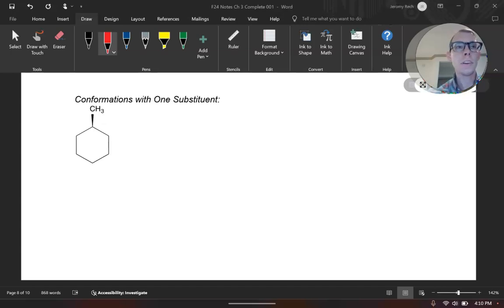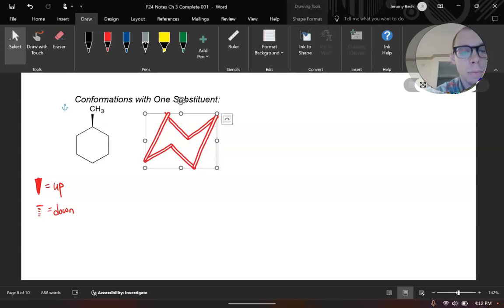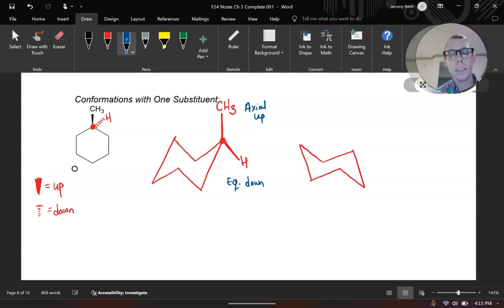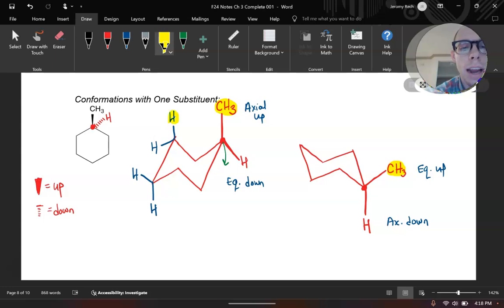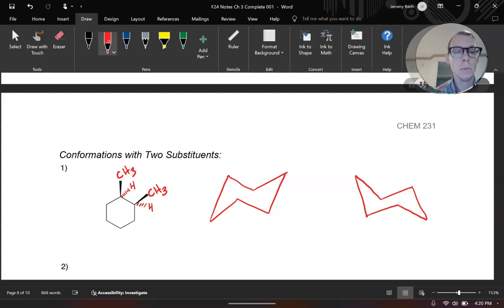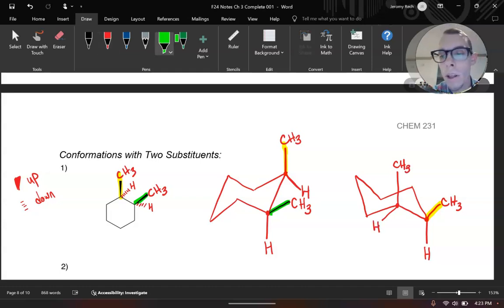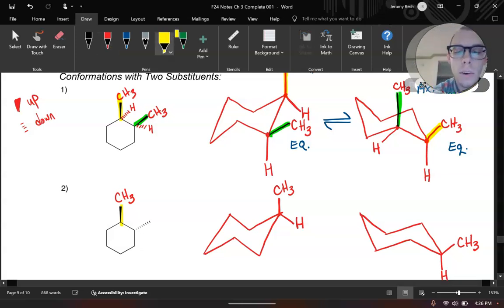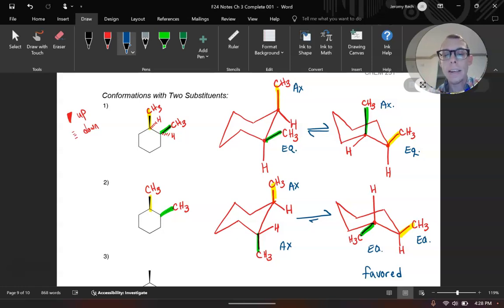Chair Conformations 2